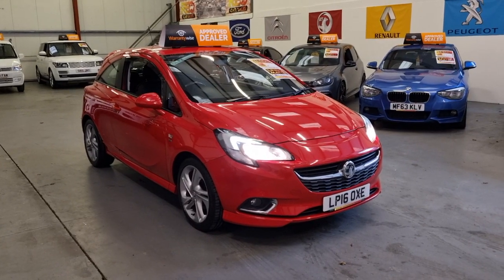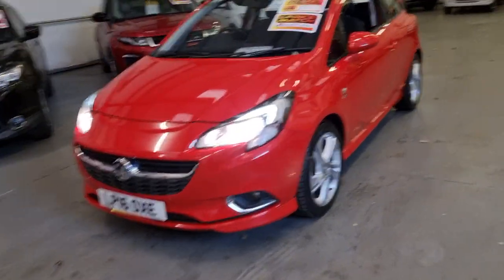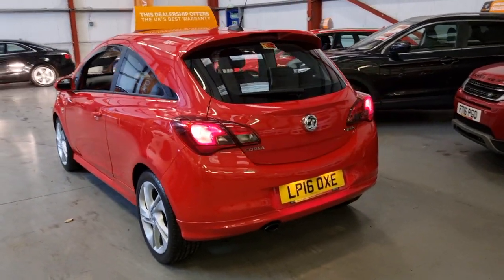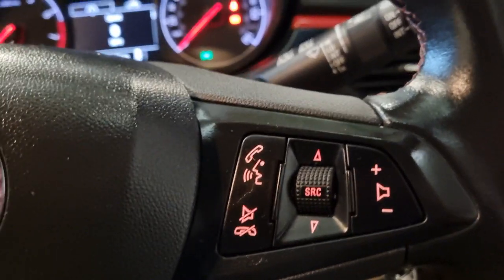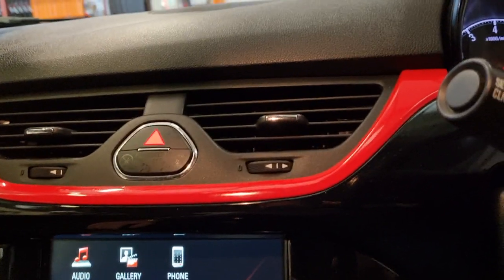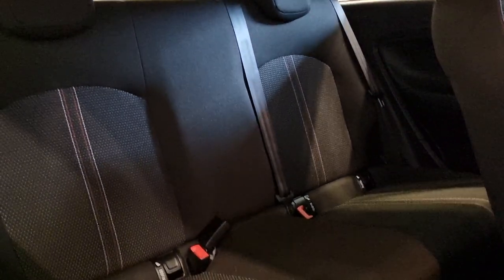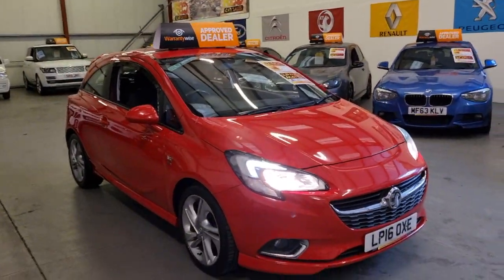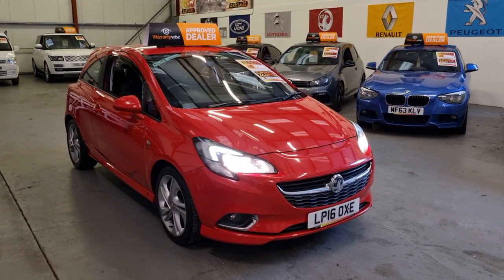2017 VAUXHALL CORSA 1.0 ECOFLEX